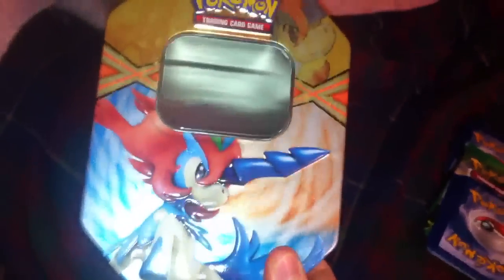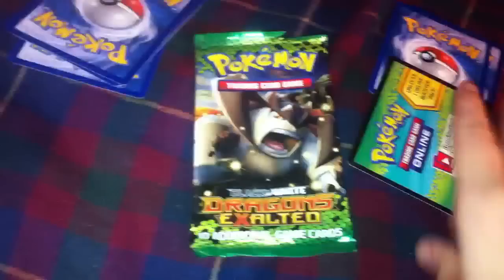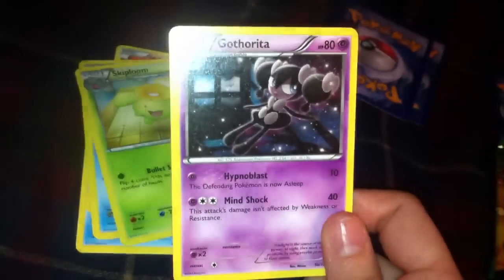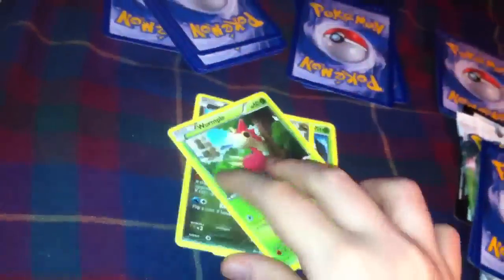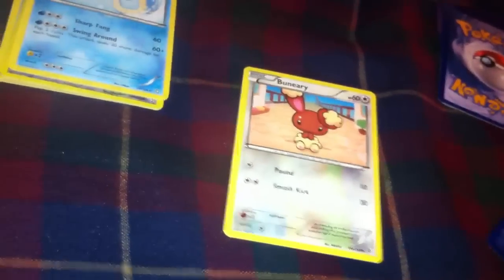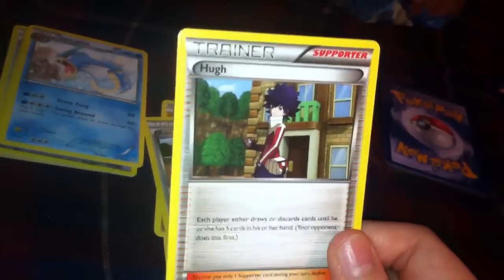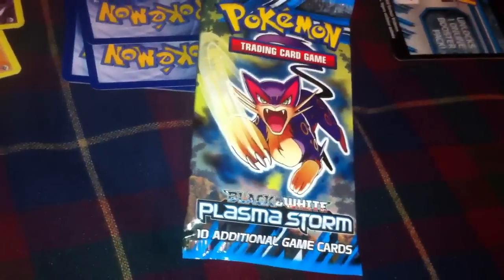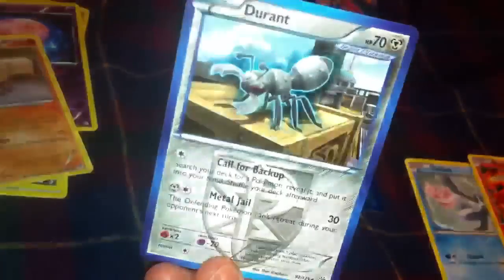Pokemon 2012 Winter Tin Unboxing (Read description)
Enjoy:) Bought from Wal-Mart (Good Pulls) Apr.20th.2012
OMG I am so sorry I mistook this Tin as the fall tin. This is the 2012 winter tin. Again I apologize.

Pokemon 2012 Winter Tin Keldeo-$17.98

Total-$18.87

Recorded Apr.21st,2013